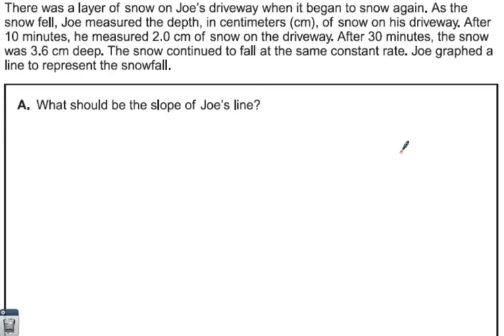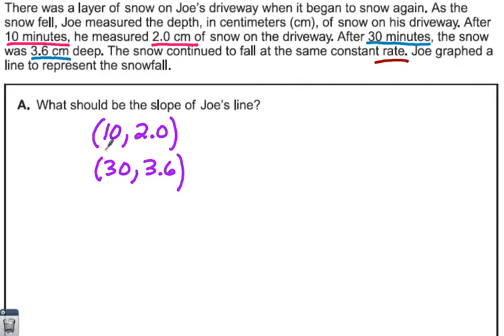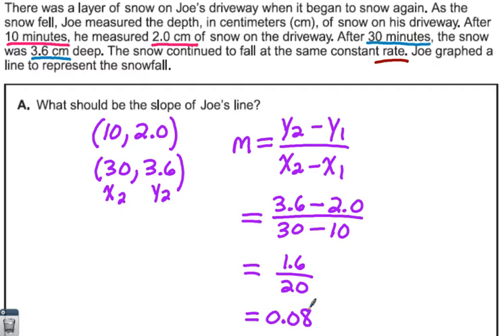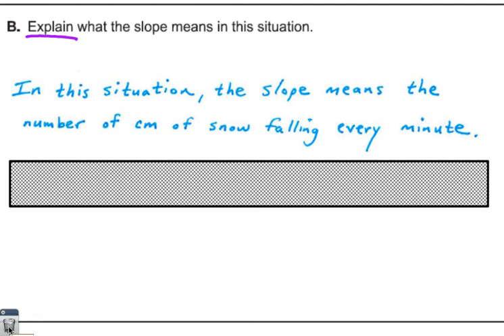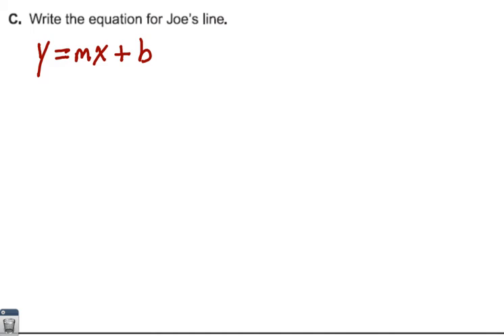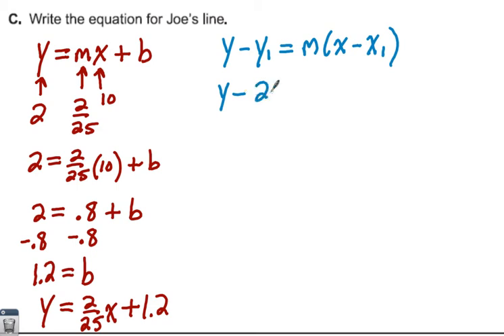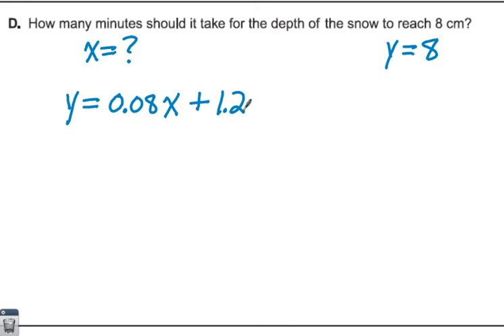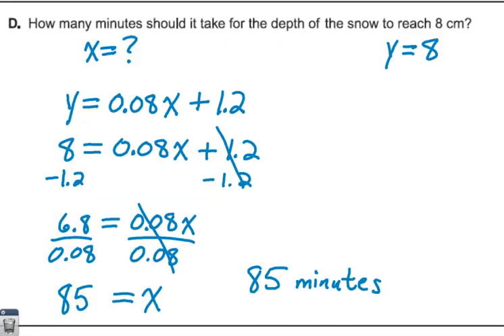2015 CR - Joe's Driveway - ALL PARTS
2015 Constructed Response Item: Joe's Driveway - ALL PARTS